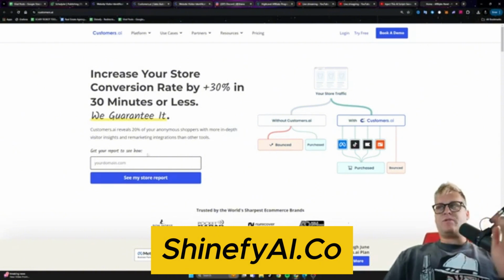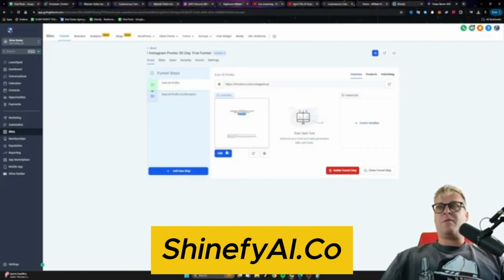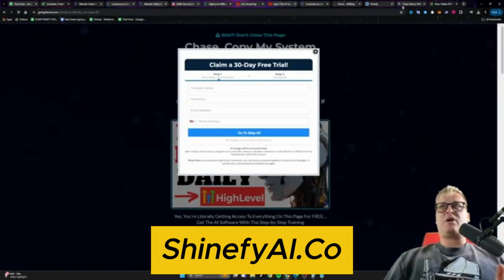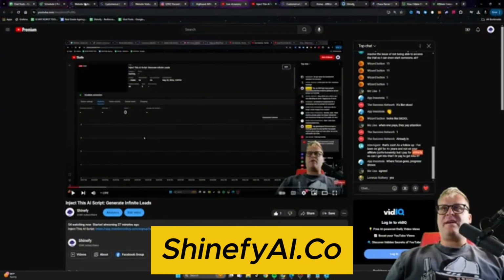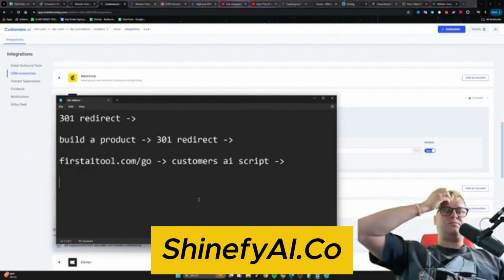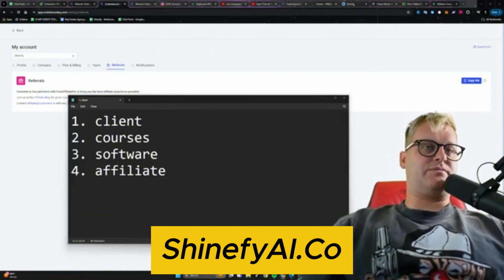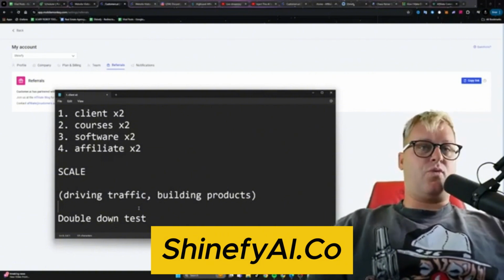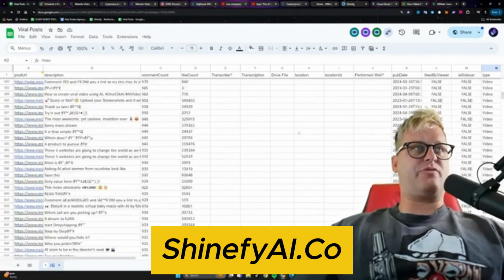The Road to 1,000 Leads a Day With AI / Customers AI With Chase (Complete Guide P4.)